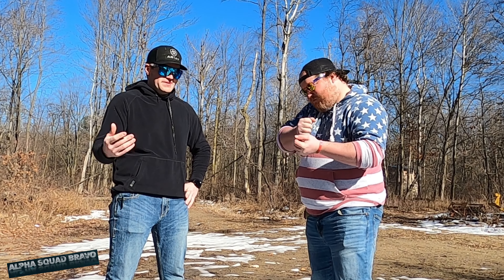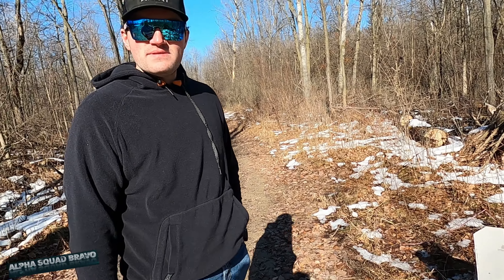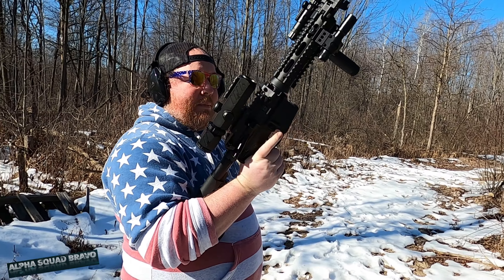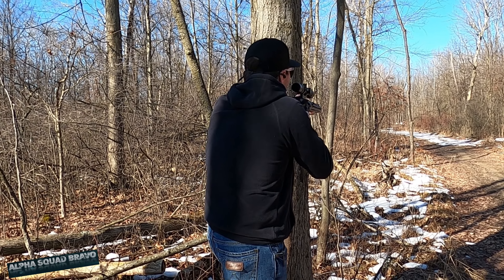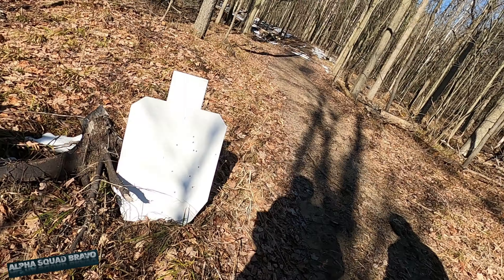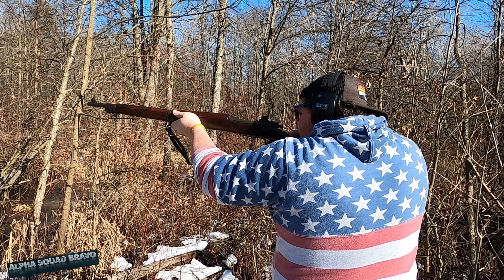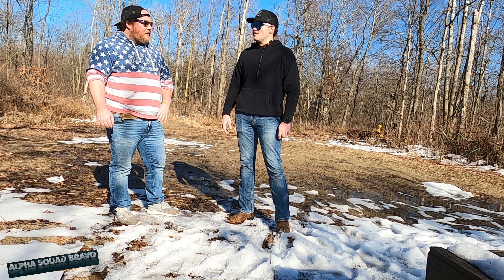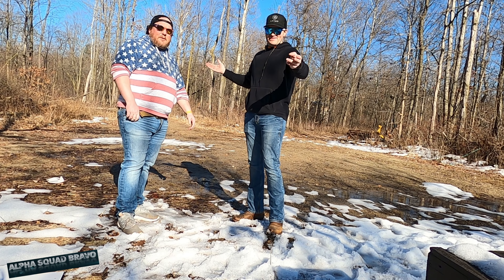WE SUCK AT SHOOTING!!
We tried to shoot a little farther and realized we are just awful. Please vote in the comments for our next purchase!